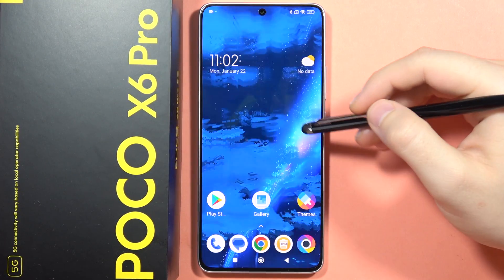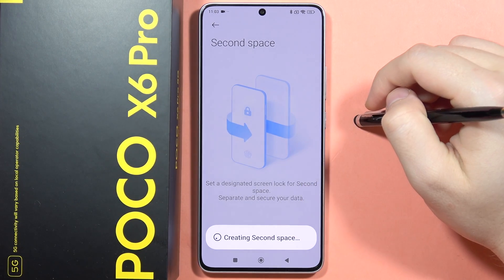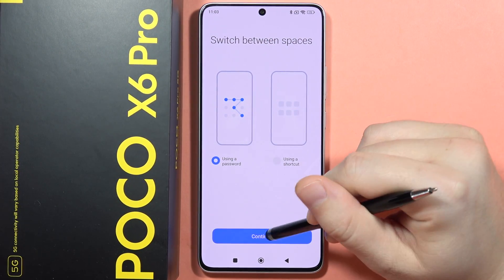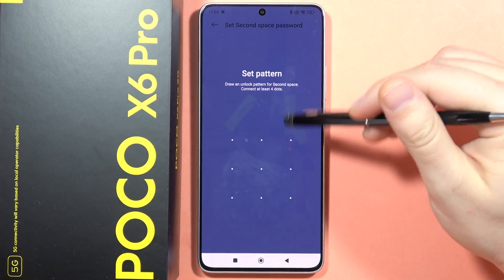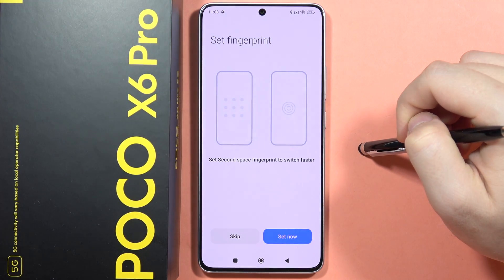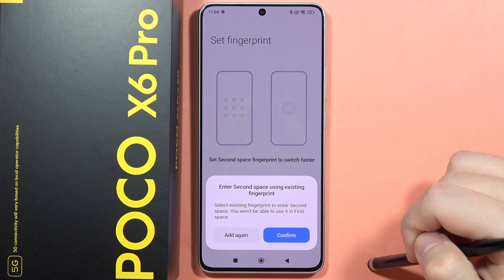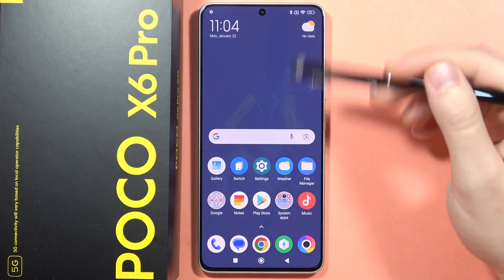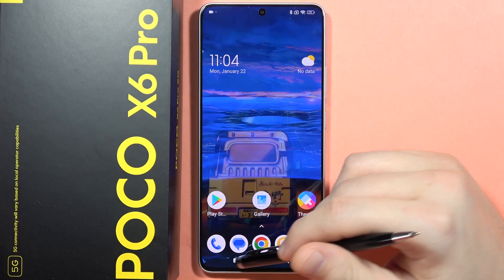POCO X6 Pro: Turn On Second Space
Enhance your privacy and organization on the POCO X6 Pro by learning how to turn on Second Space with our straightforward guide. Discover the steps to activate Second Space, creating a separate, secure area on your device for a personalized and private experience. Follow these easy instructions to enable Second Space on your POCO X6 Pro and enjoy enhanced privacy and organization.